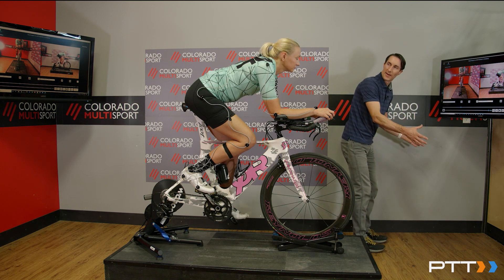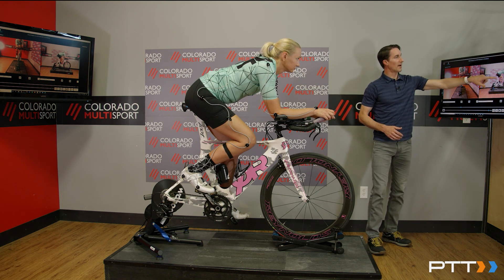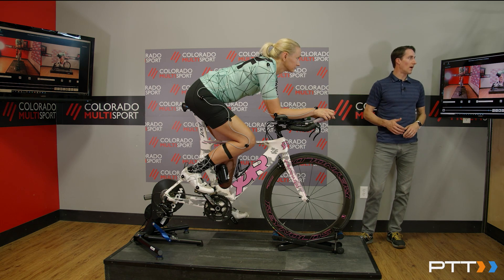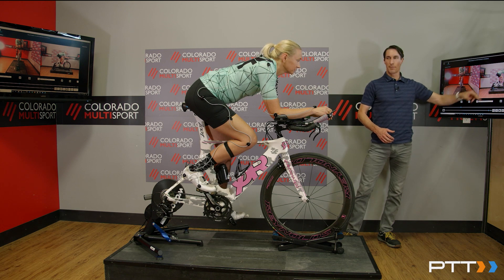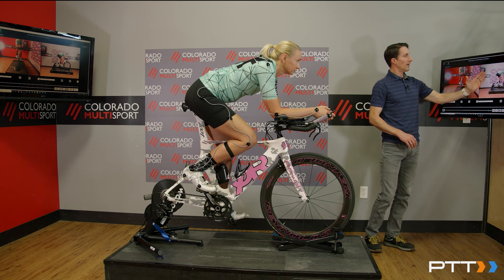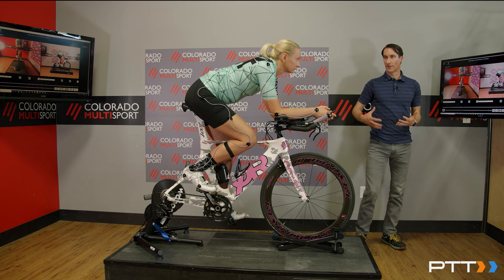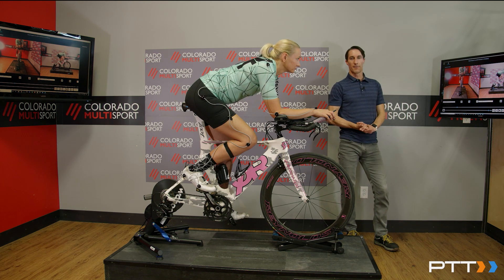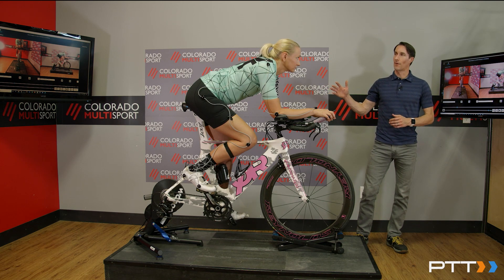Three Main Efficiencies of a Bike Fit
Master Bike Fitter, Ryan Ignatz, Breaks down the 3 main efficiencies he likes to pay attention to when fitting triathletes specifically. These 3 efficiencies all affect each other and it is about truly finding a balance during the bike fit process to make you as fast as possible while reducing the cost of that it takes to produce that energy.
Master Fitter and Pro Triathlete, Ryan Ignatz, offers the most comprehensive bike fit course for available to athletes and coaches.

Ryan holds a Masters Degree in Kinesiology and Applied Physiology from University of Colorado at Boulder. Has taught Anatomy, Physiology, and Exercise Physiology at CU Boulder. He holds numerous bike fit certifications including Serotta International Cycling Institute (SICI), Fit Institute Slowtwitch (F.I.S.T), BG Master Fitter, and Retul Fit Instructor and more. He is also an accomplished Professional Triathlete with Multiple top 10 Xterra Worlds Finisher, Xterra AG World Champion, Top 5 finishes at Xterra National Championships, Top 15 Pro Road Nationals and 3rd at Pro Nationals Duathlon

Looking for massive gains on the bike? It all starts with a bike fit. This course is for athletes looking to better understand how they interact with the bike and the benefits of a great bike fit. It’s for the athletes that want to further their understanding of the fit process and the technology that’s utilized. We offer detailed information on how athletes can make more sound equipment purchases to optimize their position, efficiency, aerodynamic savings and power output. Ultimately, we want to increase your comfort and efficiency with your fit and reduce your chance of injury to get you going faster with less effort.

This course is also ideal for coaches that want to better understand the in-depth value of a bike fit, how to interpret rider feedback and apply it to their athletes.

In his online class, Ryan teaches you
•Learn what physical training you could be doing to constantly be evolving your bike fit.
•Learn the performance benefits of a bike fit. How the proper fit, fit maintenance, and equipment choices can make you a faster, powerful, more efficient cyclist that is injured less.
•Learn how a proper bike fit can make you a faster runner and how a poor bike fit can actually hold you back from your true off the bike run potential.
•Learn how and why your bike fit should be driving your bike equipment selection.
•Learn how to travel with your bike to maintain your fit integrity.
•How to fit "superbikes" and the challenges they may pose to fitters and athletes.
•Learn the evolution of bike fit. Where it all started and how we got to where we are today.
•Learn why as a cyclist or triathlete you need to get a bike fit.
•Learn the most common fit issues that bike fitters see on a regular basis. Understand why these issues occur and how to address them.
•Learn why you need different fits for different styles of riding (Road/TT/Gravel/MTB)
•Learn what fit measurements can translate from one bike to another
•Learn about bike fit technology. Why technology is used in the fit process and if technology trumps education and experience.
•Learn what you need to consider prior to buying new bike in a shop and also how to buy a bike confidently online.

About Pro Triathlon Training:
Pro Triathlon Training is lead by elite triathletes, Gerard Hubbard and Jimmy Archer. Our mission is to inform, educate, and motivate both new and experienced athletes. Through our relationships with the best athletes and coaches in the sport we hope to build and maintain the excitement this great sport is famous for.

Pro Triathlon Training is the most comprehensive learning platform for triathlon.

First and foremost, we are here for you – the athletes. We strive to provide you with the best educational triathlon courses from the most qualified athletes, coaches and sport scientists. Our goal is to support the growth of our sport by supporting you all. While also providing you with the information and the tools necessary for your triathlon journey, no matter where you are in the process.

Next (and certainly not least), we are here for our instructors, the professional athletes, coaches and scientists who have made their passion a career. We all know triathlon can be expensive and not always the most lucrative even if you have found a way to monetize it. By donating a percentage of our profits, we hope we can make a small impact that allows them to focus on what is truly important.